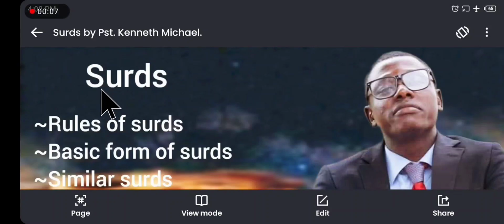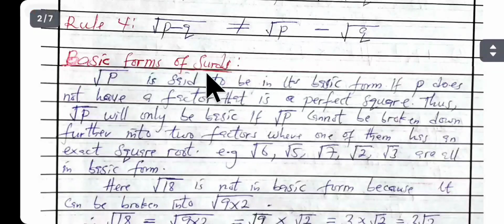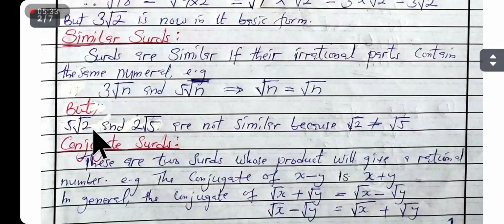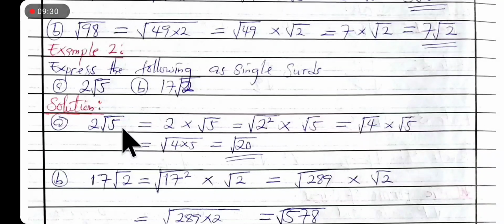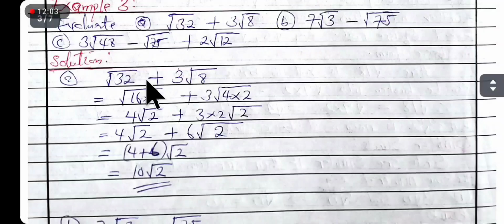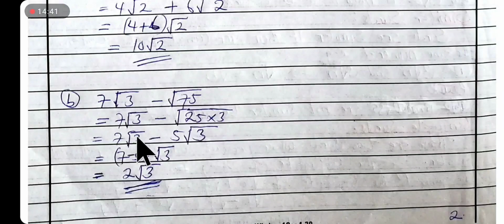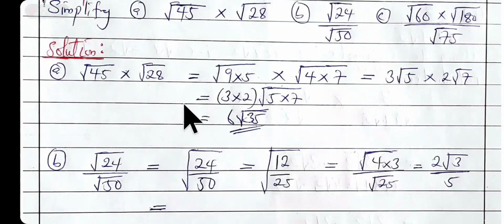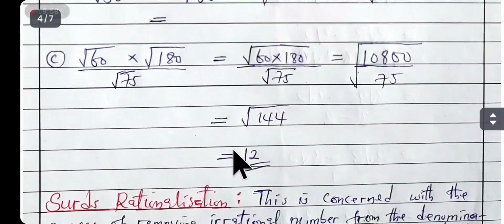Surds,series one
surds, rules of surds, similar surds